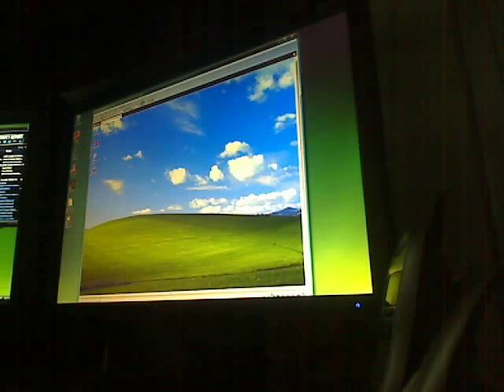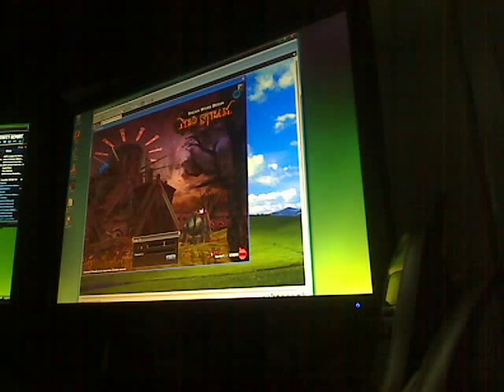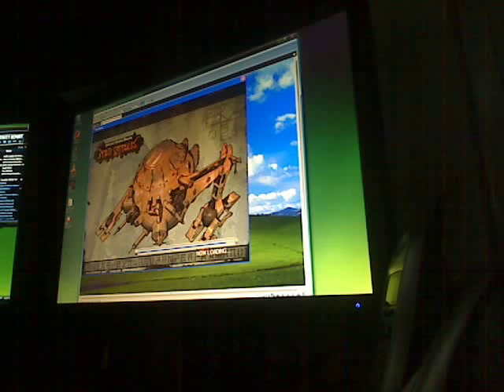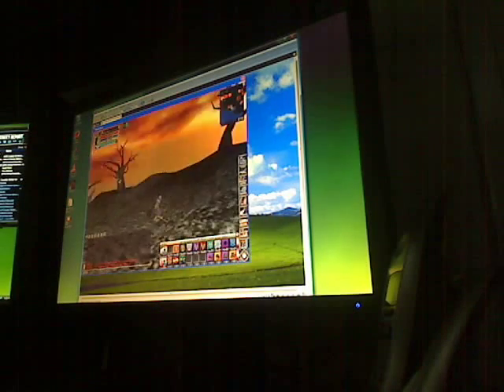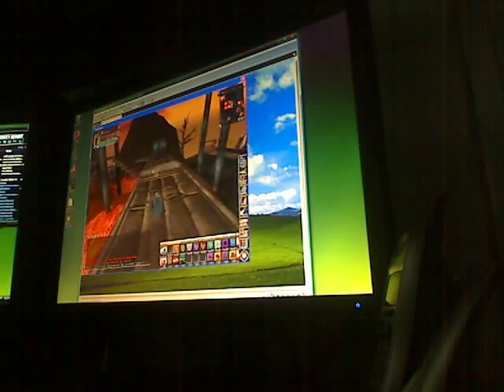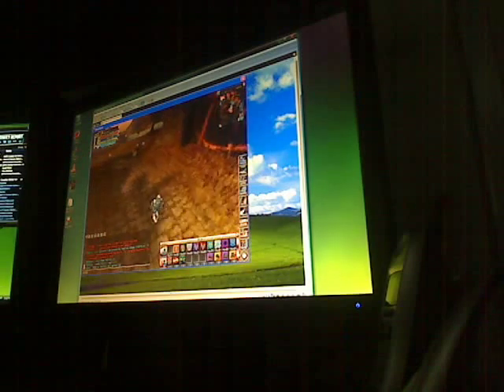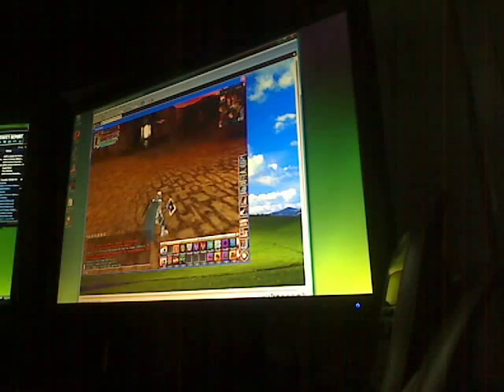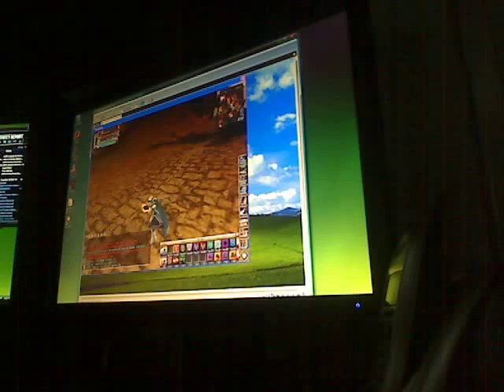Neo Steam MMO running on VMWARE Workstation 6.5 Beta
VMWARE workstation 6.5 Beta DX9 Support w/ Neo Steam